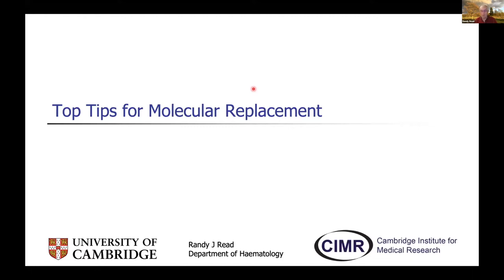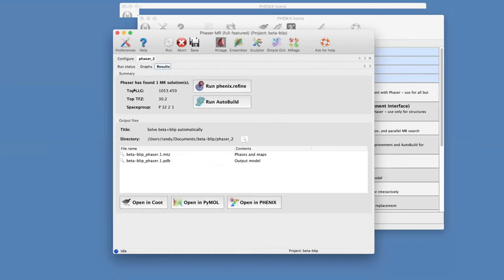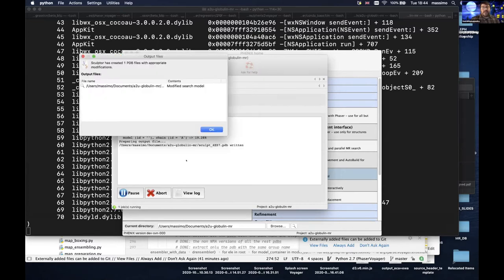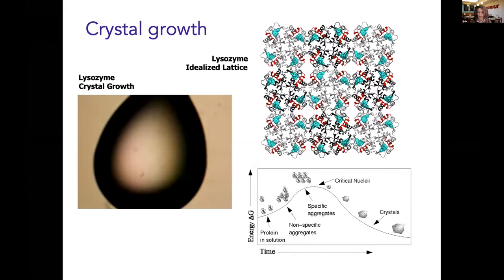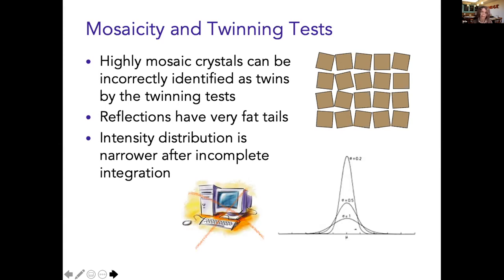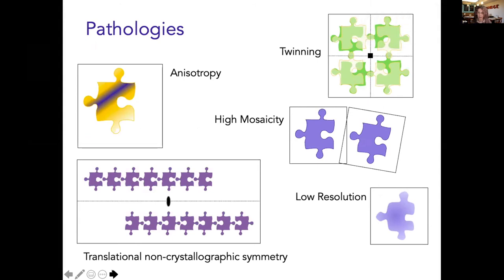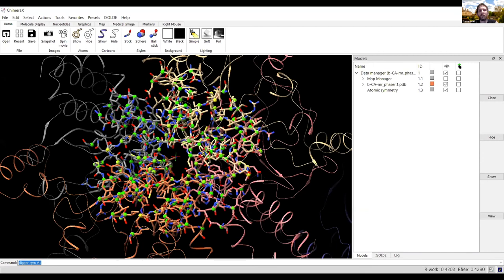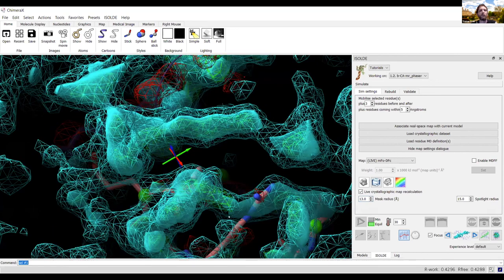Phenix Workshop 11/17/2020 (Xtallography) - Top tips for molecular replacement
The Phaser team gives tips about molecular replacement